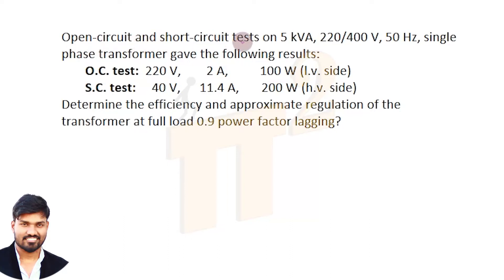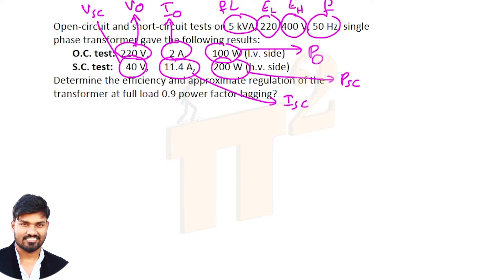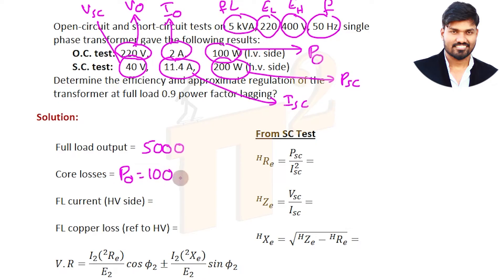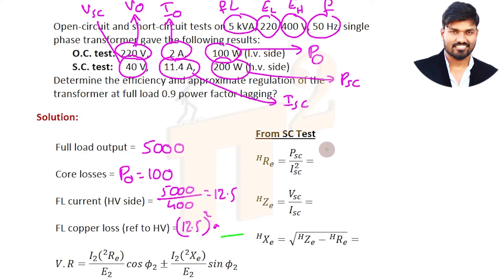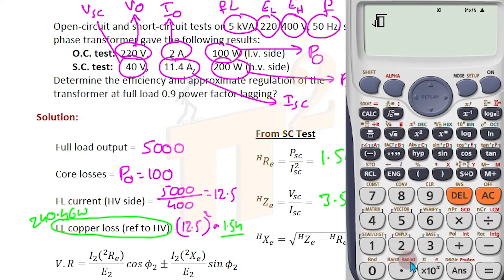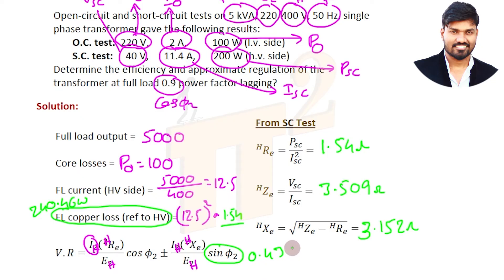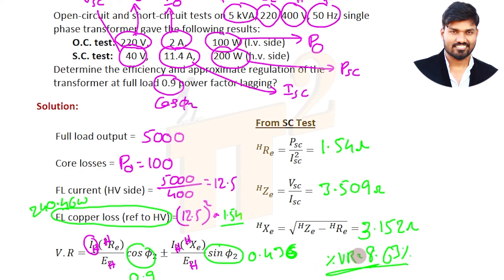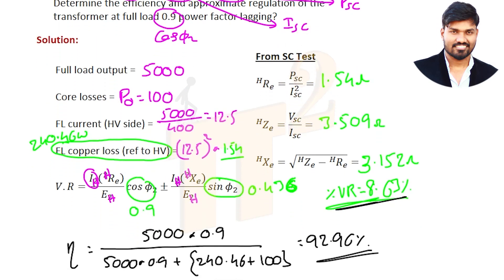Transformer OC test and SC test problems | effeciency, voltage regulation calculations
Welcome to our comprehensive video on transformer OC (Open Circuit) test and SC (Short Circuit) test. In this tutorial, we will delve into the theory, methodology, and problem-solving techniques associated with these two important tests conducted on transformers. Whether you're a student, an electrical engineer, or simply interested in transformers, this video will provide you with a solid understanding of OC and SC tests and equip you with the skills to tackle related problems. effeciency, voltage regulation calculation

Video Content:
In this informative video, we'll start by explaining the purpose and significance of transformer OC and SC tests. We'll explore how these tests help determine the performance characteristics, efficiency, and impedance values of transformers. Understanding the fundamental concepts behind these tests is crucial for accurate transformer analysis and assessment.

We'll then walk you through the step-by-step procedure of conducting OC and SC tests on transformers. You'll learn about the required equipment, connections, and measurements involved in each test. We'll provide detailed explanations of the test setups, data collection, and calculations required to obtain accurate results.

Throughout the video, we'll tackle common problems and challenges encountered during OC and SC tests. We'll address issues such as instrument errors, calculation errors, and interpretation of test results. By examining practical problem-solving examples, you'll gain valuable insights into identifying and resolving these issues effectively.

Furthermore, we'll discuss the significance of OC and SC test results and their implications for transformer performance evaluation. We'll cover topics such as transformer losses, impedance calculations, efficiency determination, and voltage regulation analysis. Understanding the implications of these tests will enable you to make informed decisions and recommendations based on the obtained data.